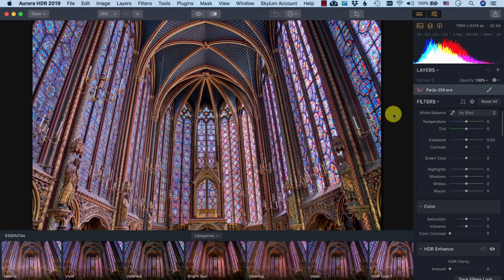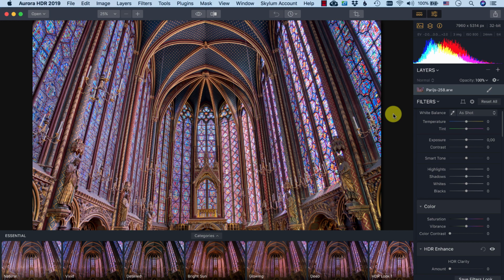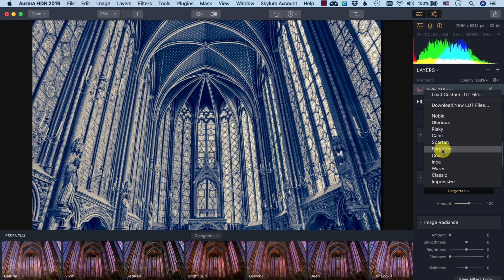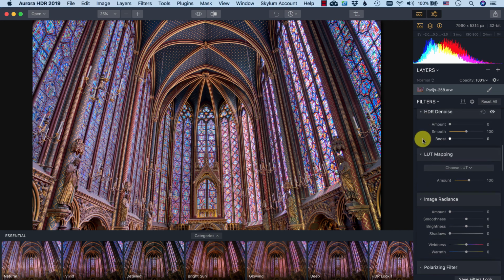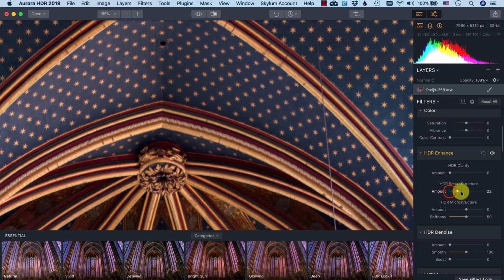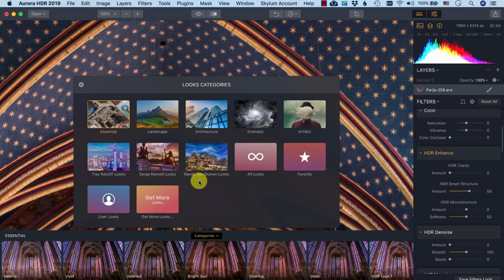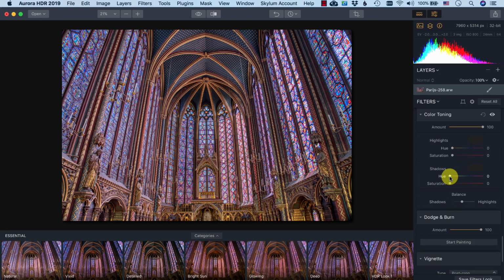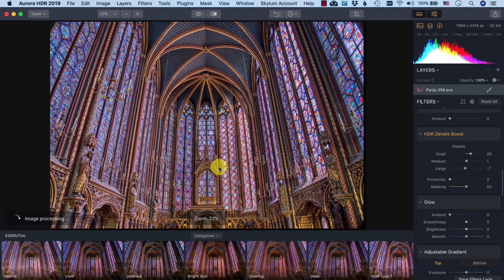What is new in Aurora HDR 2019 + Discount code (still valid)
Today pre order starts of Aurora HDR 2019, one of the most extensive post processing tools for HDR photography. As a cityscape photographer I use HDR technology quite a lot so that is the reason why I am always interested in new HDR software. In this article you can read the main new features of Aurora HDR 2019 (compared to Aurora HDR 2018), my first thoughts about the pre sale pre sale version I received from Skylum and more information about a pre sale discount you can benefit from. This discount is for the full version and upgrade version of Aurora HDR 2019.

=== FREE EBOOK ABOUT CITYSCAPE PHOTOGRAPHY (47+ PAGES) ===